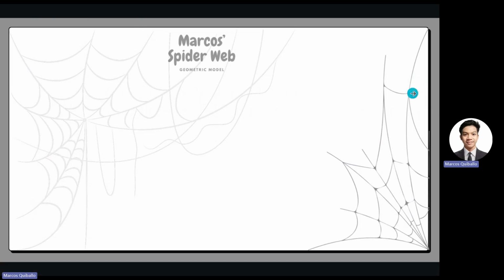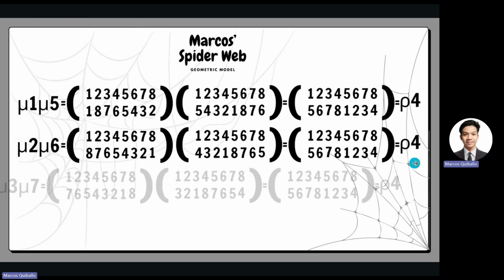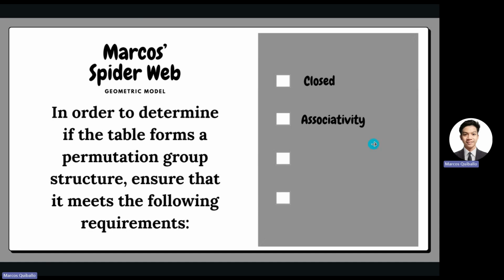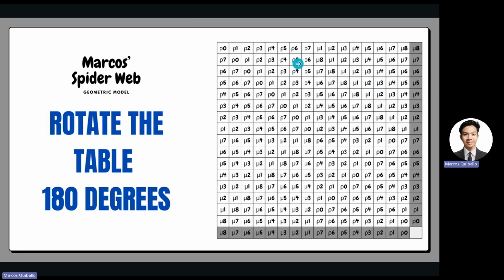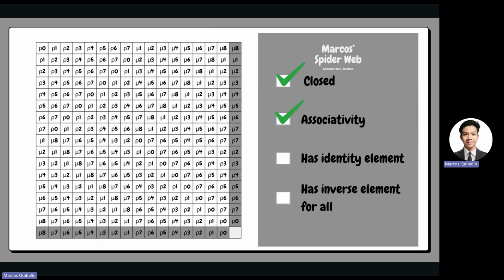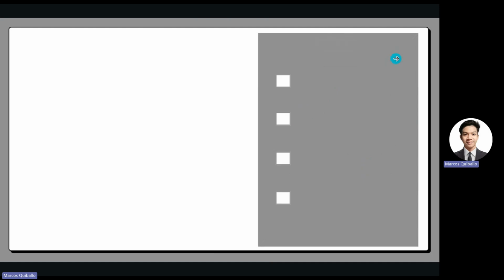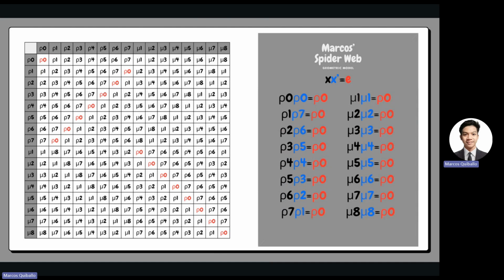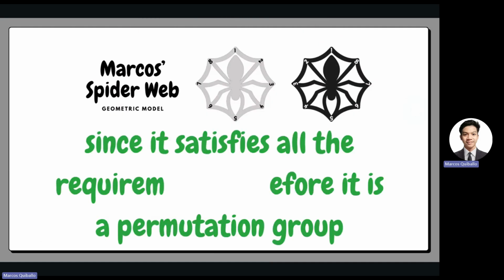3A_28Quiballo, Marcos_Final Projects5_Part2